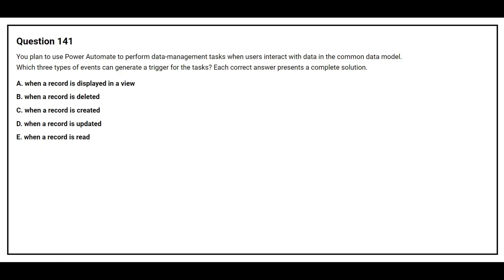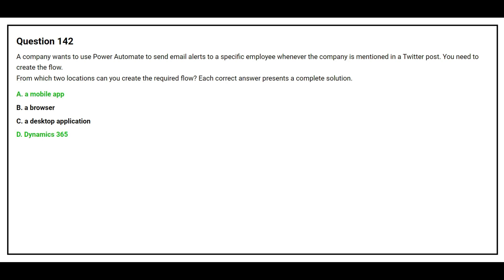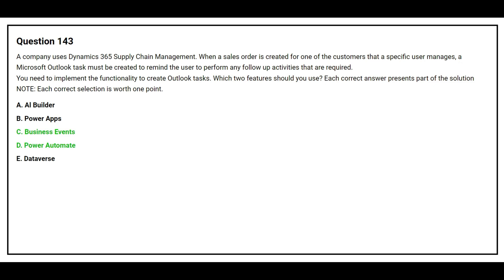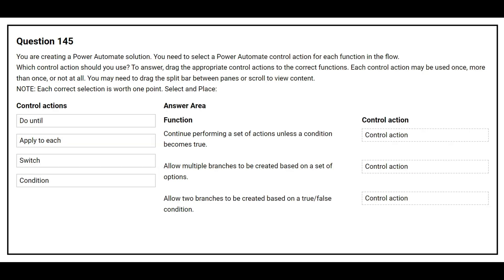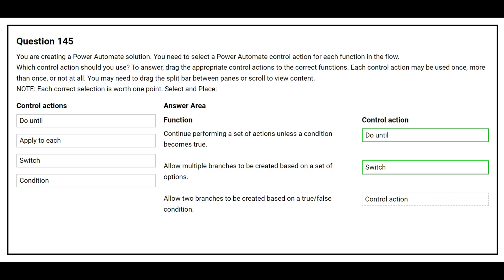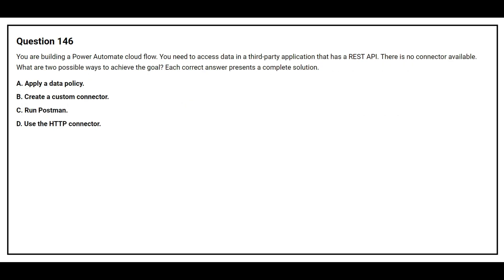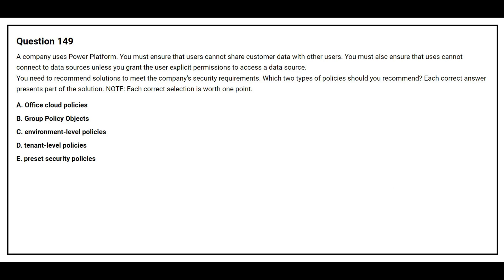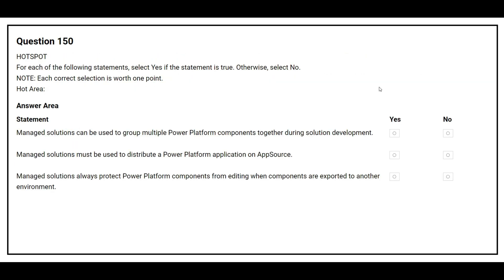PL 900 Q&A #15 - Microsoft Power Platform Fundamentals